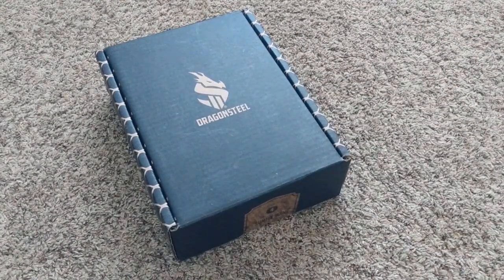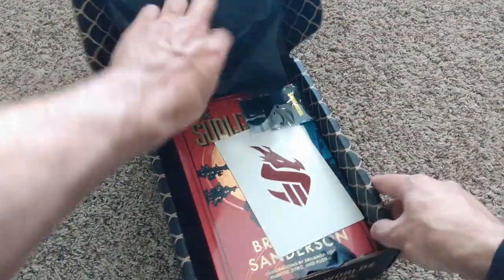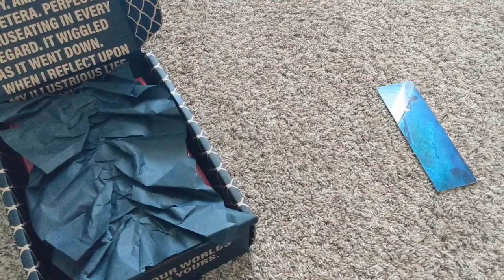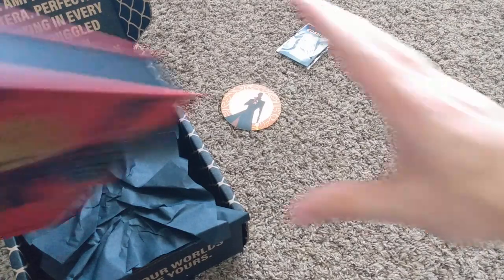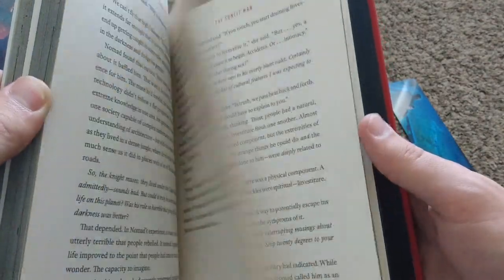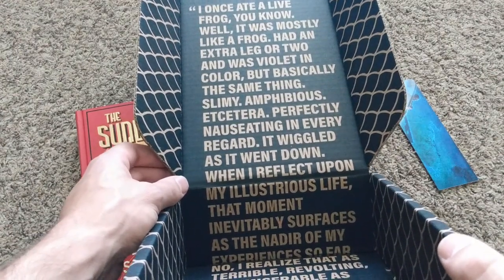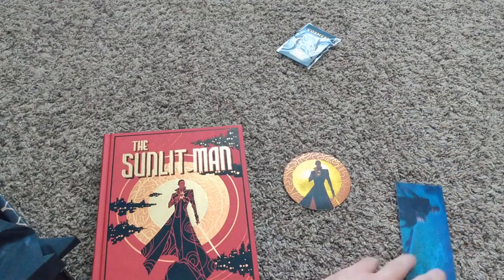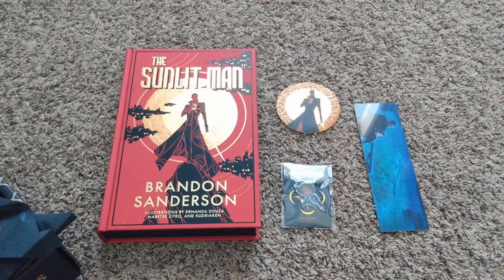Secret Project #4: The Sunlit Man Unboxing!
From the biggest Kickstarter campaign I bring to you the final of Brandon Sanderson's Secret Projects! See what the box contains and the final cover art!
Brandon Sanderson's YouTube channel:
Hope over to the Dragonsteel store to snag a copy of all the Secret Projects and any other merchandise inspired by his books!: